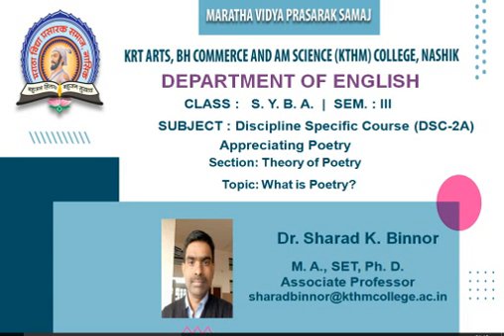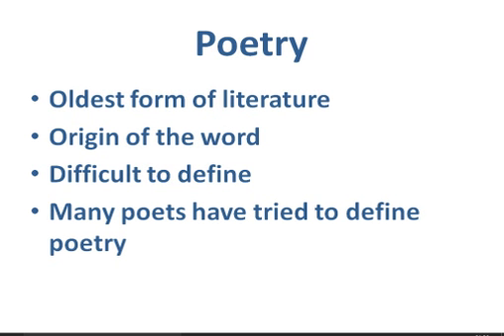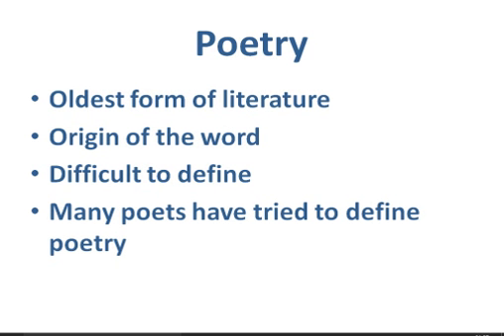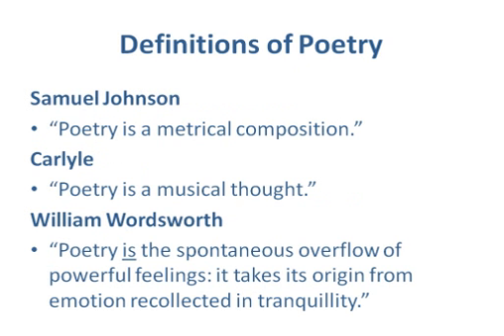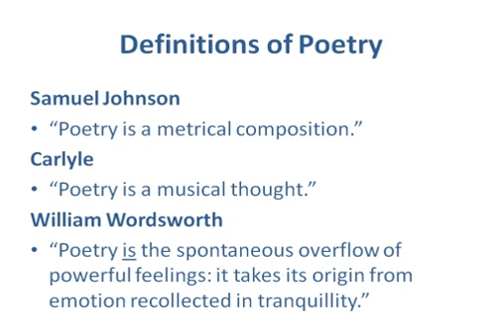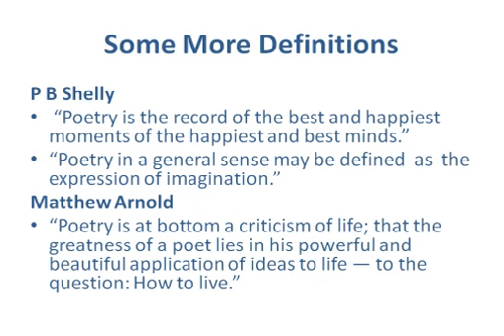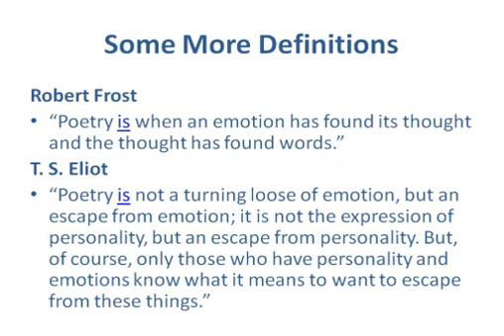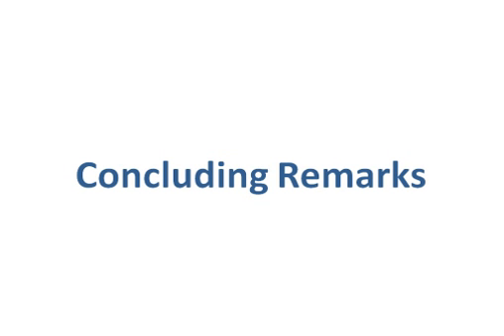S Y B A | Sem III | DSC 2 A Appreciating Poetry | Dr. Sharad Binnor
Section: Theory of Poetry
Topic: What is Poetry?
This video introduces the concept of 'Poetry'.